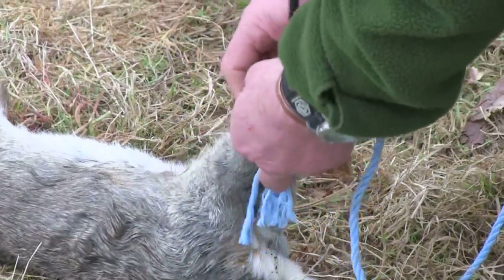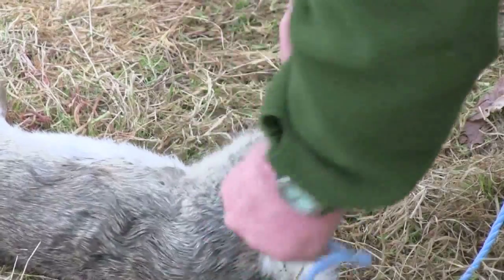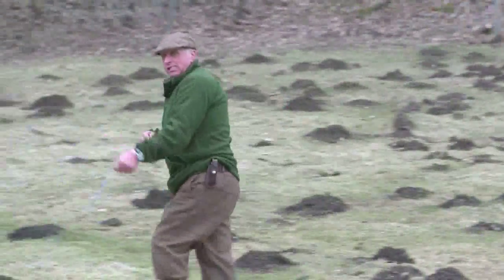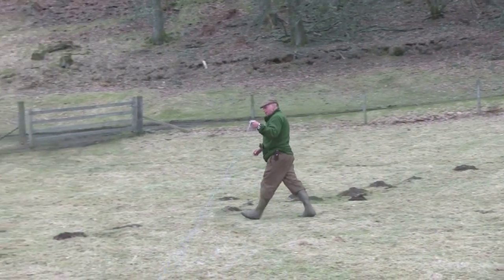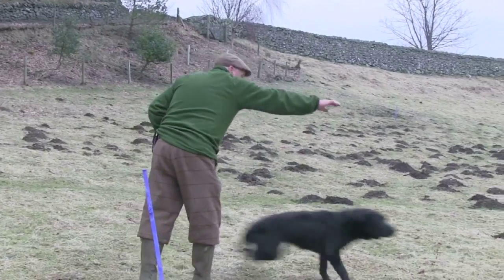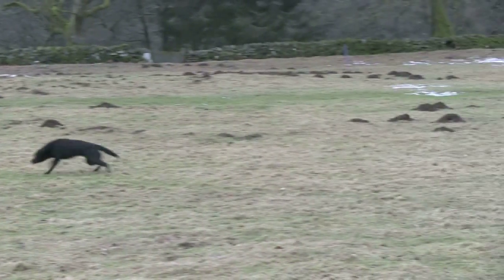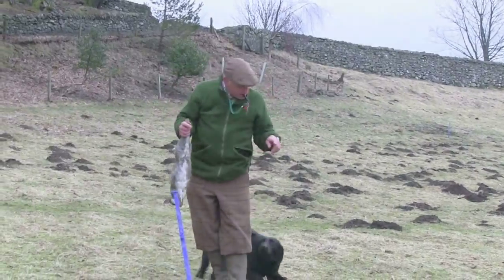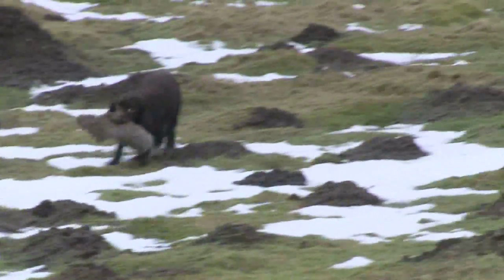Gundog training tips - From dummies to game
You can reach a point in your dummy training where you are sure your dog is ready to retrieve game. So what do you do?  Skinners gundog expert Tom West teaches the next steps.

Tom runs Westhala Gundogs near Perth in Scotland.